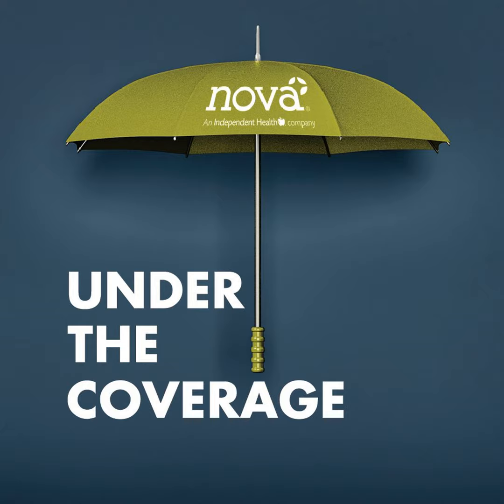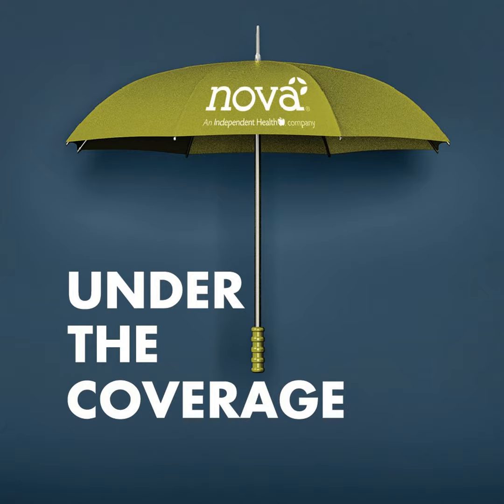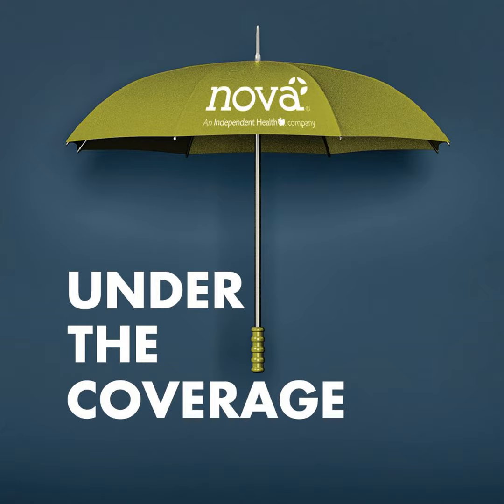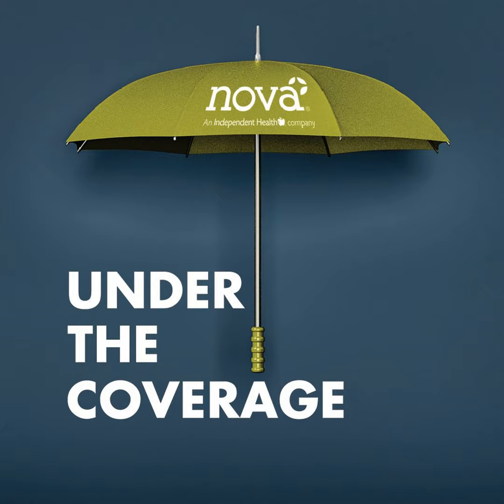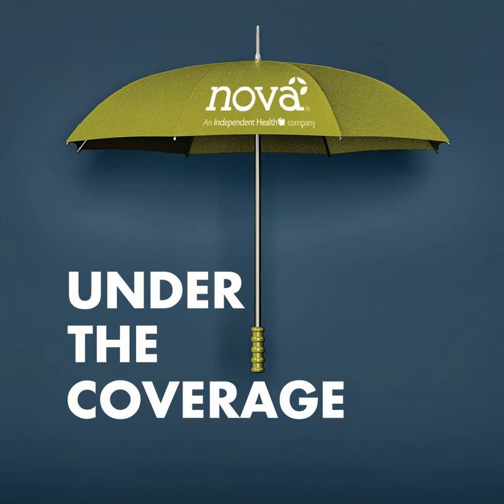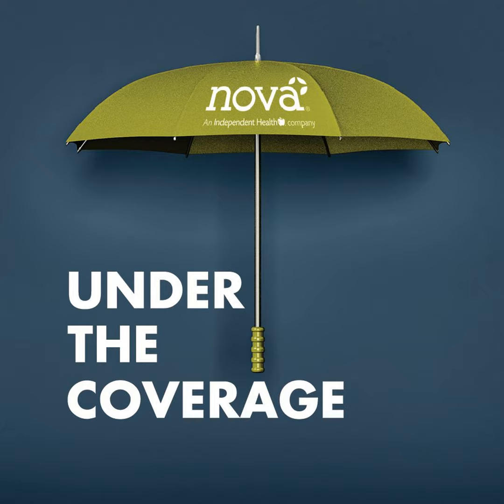Unlock Your Insurance Superpowers: Navigating Out-of-Network Benefits!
Ever felt like navigating your health insurance is like solving a riddle wrapped in a mystery? Fear not, dear listener! In this action-packed 10-minute episode, we're here to demystify the world of out-of-network benefits.

Join us as we unveil the secrets to discovering if you have out-of-network benefits and how to use them like a pro. Whether you’re planning a trip, switching doctors, or just want to be prepared for the unexpected, we’ve got you covered.

Get ready to become the superhero of your own healthcare journey. Tune in for a quick, informative, and downright fun dive into the ins and outs of your insurance network. By the end of this episode, you'll have the tools to confidently navigate your benefits and make the most of your healthcare plan.

🌟 **Highlights:**
- What are out-of-network benefits and why should you care?
- Step-by-step guide to finding out if you have these benefits.
- Tips and tricks for using your network when you go out-of-network.
- Real-life scenarios and expert advice to make you an insurance savvy superstar.

Don't miss out—hit play and empower yourself with knowledge that could save you time, money, and stress. Because understanding your health insurance shouldn’t be a headache, it should be your superpower! 💪✨